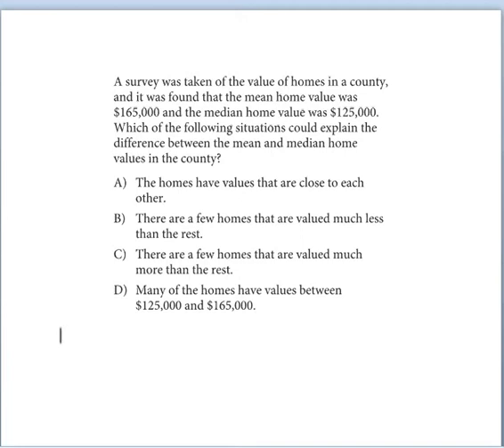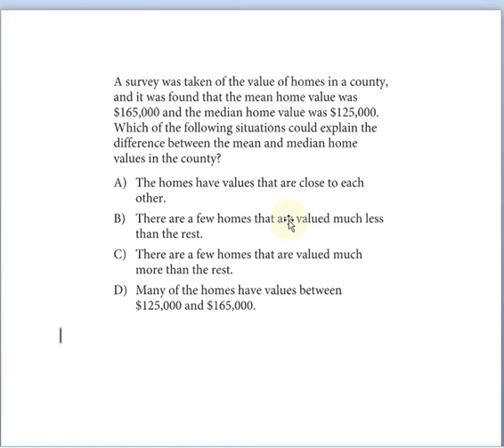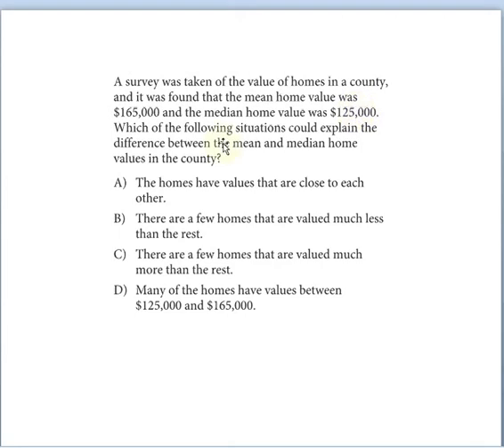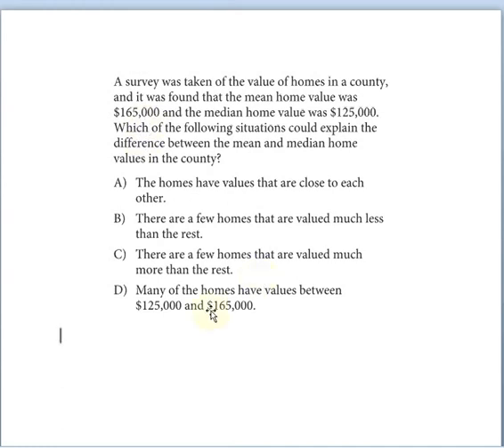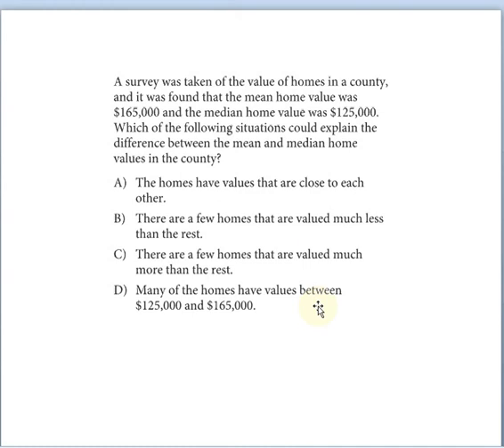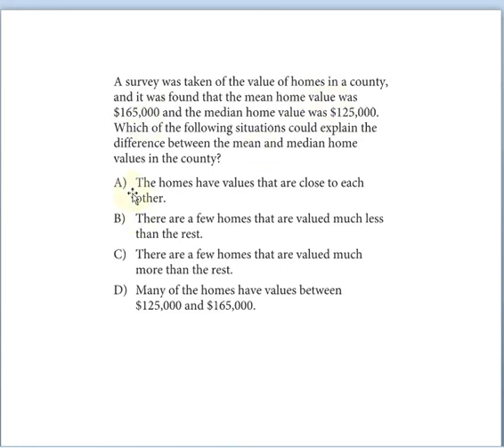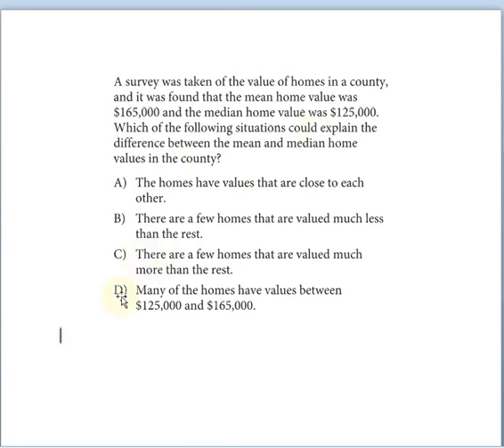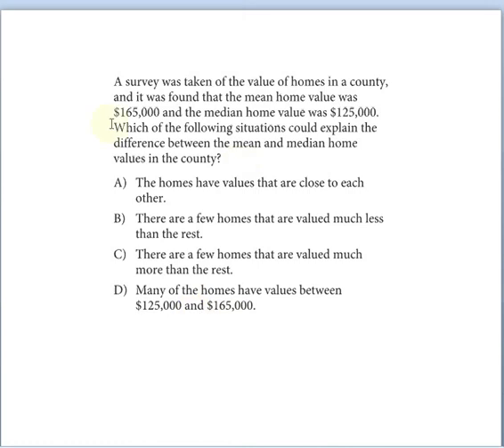SAT Practice Test 2, Section 4, Problem 18